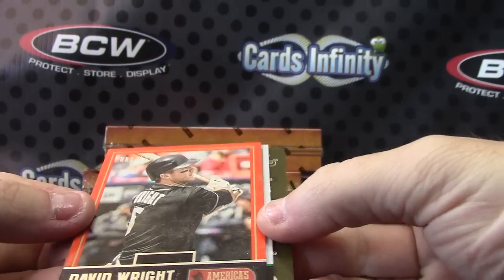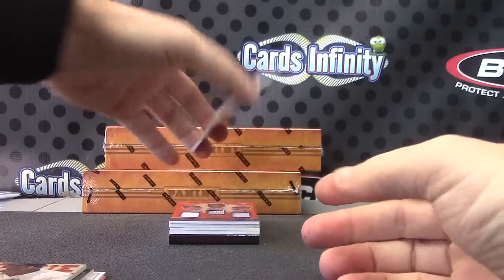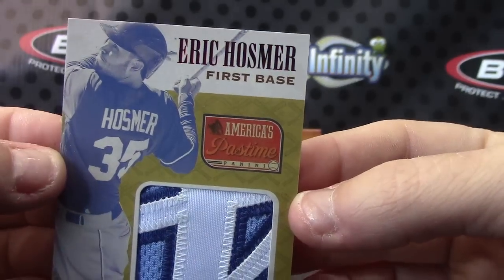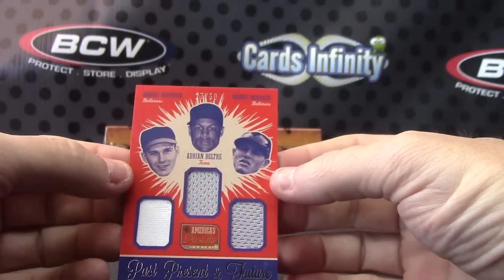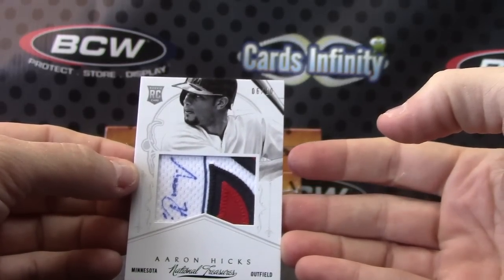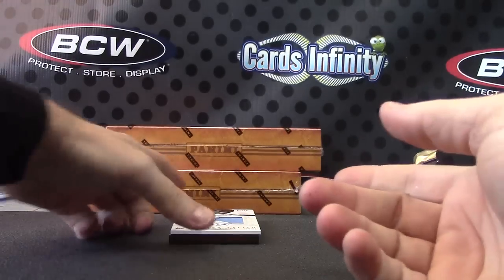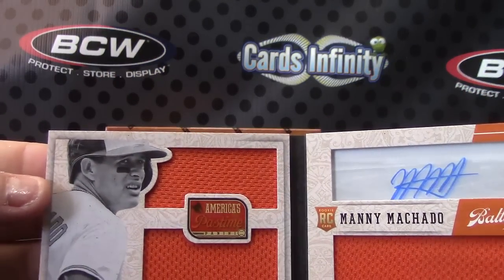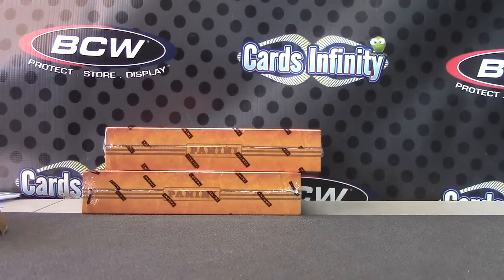Kyle's 2013 Americas Pastime Baseball Box Break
Thanks a lot Kyle, Chris J.